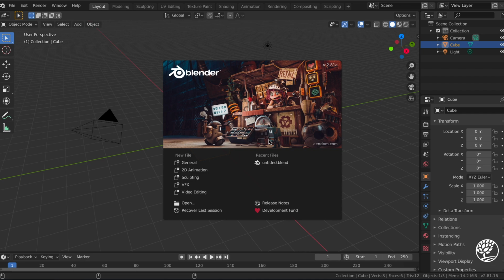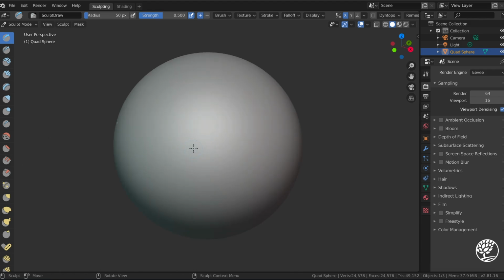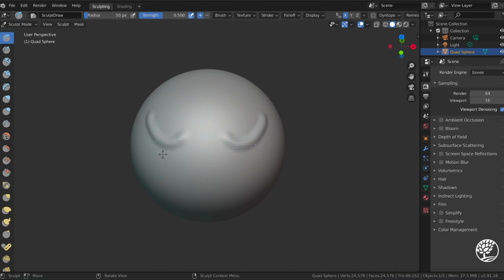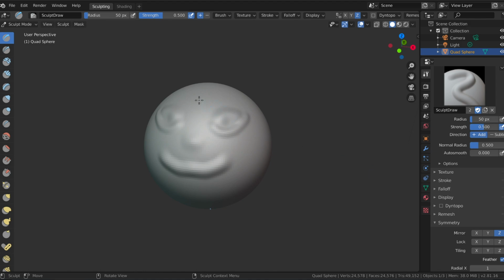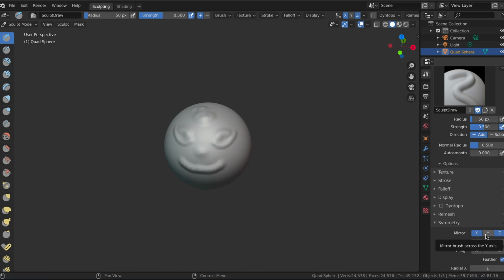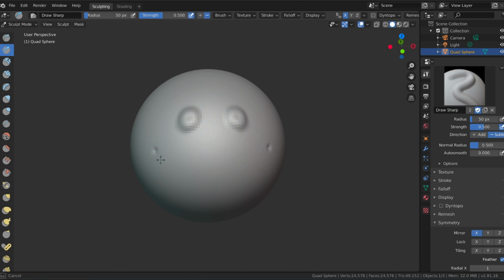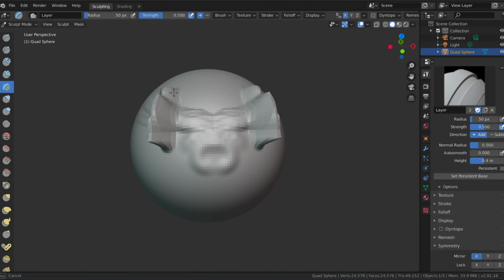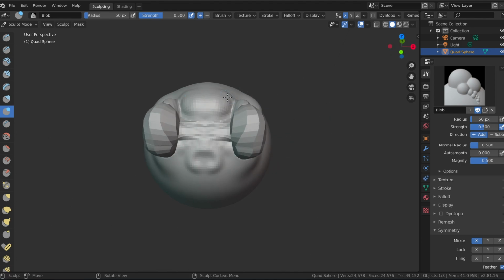Digital Creativity at Home: Sculpting in Blender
Watch this short demonstration of techniques and information regarding the 3D-sculpting application of Blender, a free and open-source 3D creation suite. Age 12 & up. Download Blender at blender.org! For more digital creativity resources, including at-home options, visit mcpl.info/levelup/resources-level.